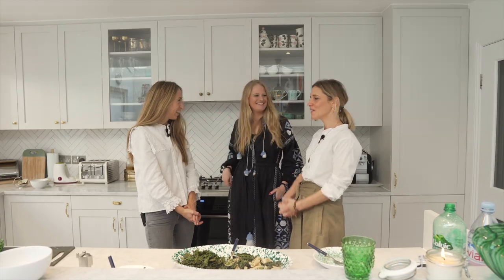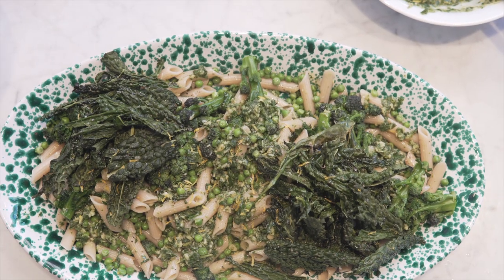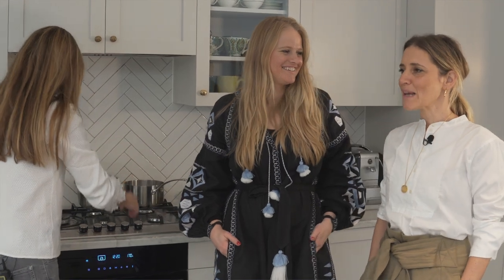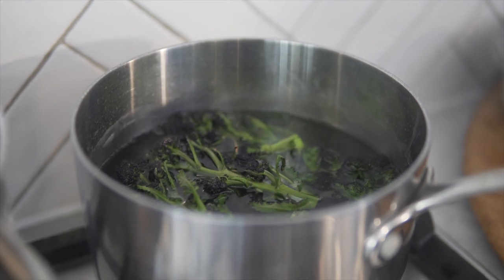FAST FOOD - Wardrobe Icons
Thank you to the wonderful Wardrobe Icons, Laura Fantacci and Petro Stofberg for having me over to cook a FAST FOOD recipe in their kitchen.  I made a pesto brown rice pasta dish with purple sprouting broccoli, peas and roast cavolo nero and you can find the recipe over at ninafood.com or scroll down below.  The ladies have a fantastic website where they find incredible fashion items so it’s definitely worth having a look and they always give lots of helpful tips on styling.  All their handles are below:

Brown Rice Pesto Pasta with Purple Sprouting Broccoli, Peas and Roast Cavolo Nero

This is a dish that I tend to make quite a lot and I thought it would go down well with Laura Fantacci and Petro Stofberg.  It is uses zingy fresh flavours and depending on what you have in the fridge I like to keep to green colours which I think makes it all the more appetising.  Spinach, green beans and kale are also good here but I love cavolo nero and when roasted it has a great crunch.  I have used brown rice pasta because Laura is gluten-free but its nice because it keeps the dish even lighter.  Its perfect for the midweek meal or packed in your lunchbox!

GF/DF/Vegan

Serves a greedy 2

Ingredients:

200g brown rice pasta

200g cavolo nero

230g purple sprouting broccoli

150g frozen petits pois

Juice half a lemon

1 tbsp olive oil

For the almond pesto

100g almonds

150ml extra virgin olive oil

Zest if 2 lemons and the juice of half

Pinch of unrefined caster sugar

1 tbsp white wine vinegar

1 level tsp garlic, mashed into a paste

Sea salt and black pepper to taste

Preheat the oven to 170 degrees and line a baking tray with baking parchment.  Tear the cavolo nero leaves away from the thick stems and add these to the tray.  Drizzle over the olive oil, salt and pepper and place into the hot oven for 4 minutes until the leaves have crisped up and darkened a little.  Squeeze over with some lemon juice and put to one side while you finish the dish.

In a blender add all the ingredients for the pesto except leave out a handful of the almonds and blend together.  Then add the remaining nuts and pulse blend twice just to break them up.  Taste to check the seasoning adding more lemon juice, salt or pepper and place to one side.  This will keep for 4 days in the fridge.

Put a full kettle on to boil and when ready, set a large saucepan to boil and salt the water.  Trim the ends of the broccoli and when the water is bubbling add the veg to the pot for 3 minutes and then the frozen peas for 1 minute.  Drain the greens and fill up the same saucepan with the second half of the kettle water.  Bring to the boil again and when bubbling add in the brown rice pasta.  Cook to packet’s instructions and drain when al dente.  Run the hot water tap and once hot wash over the pasta to remove the starch and tip the pasta into a serving bowl.  Toss pesto through the pasta, then add the peas, broccoli and serve with the cavolo nero on top!  Che Buono!